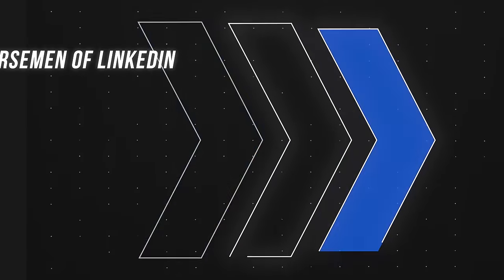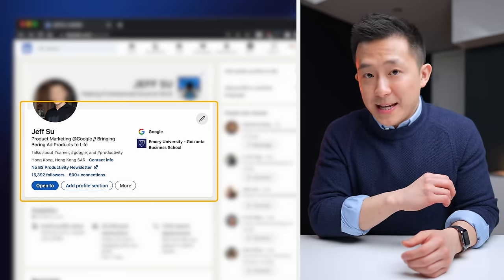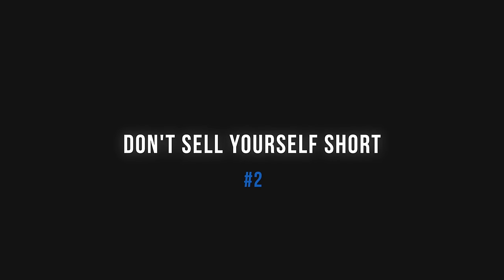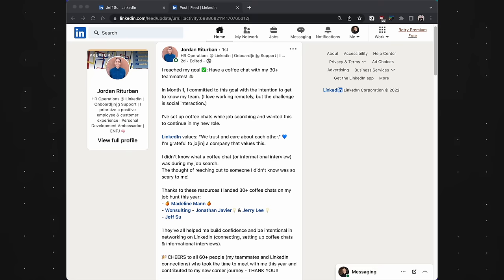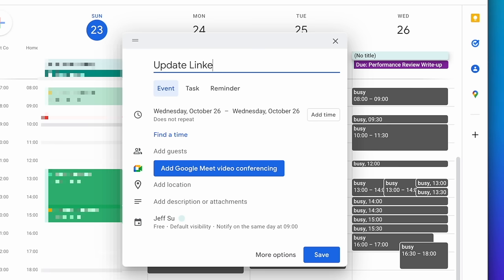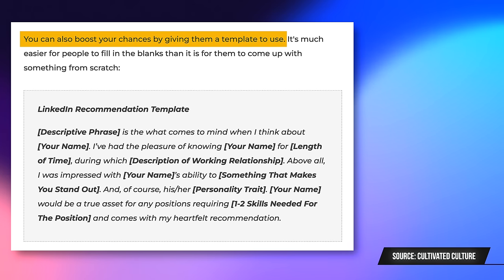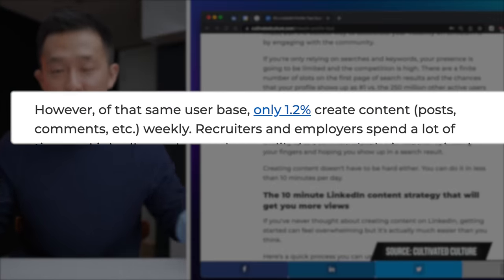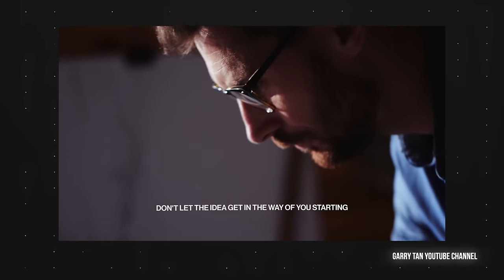5 MUST-DO LinkedIn Profile Tips (that pay off forever)!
🧑🏻‍💻 LinkedIn profiles are dynamic, so here are the 5 changes we working professionals can make to set ourselves for future success!

The 3 types of people who use LinkedIn all have different LinkedIn profiles because they all have different goals.

Job seekers want to land a job, entrepreneurs want to land clients, and working professionals…well we want to capture the attention of potential employers, hiring managers, and headhunters!

If you have a portfolio or website you want to show off, add it to your intro section! Or if you have more than 1 link, add them all to your Featured Section (just remember only 3 will be visible at a time on LinkedIn)

Working professionals can also piggyback on existing performance review processes since what makes for a good self-evaluation also makes for a good LinkedIn experiences section

Good LinkedIn profile hygiene include asking for recommendations regularly, updating your title to reflect the most recent/senior position, and having 1 primary job title even if you wear multiple hats!

Finally, while this isn’t a “must-do” for everyone, I highly recommend actively engaging on LinkedIn since everyone (yes even you 😉) has something unique to share!

TIMESTAMPS
00:00 Different Types of LinkedIn Profiles
00:50 Add Website to Your Intro Section
01:47 Don’t Sell Yourself Short
03:04 Two Birds, One Stone
03:45 Re-Purpose Your Colleagues
05:11 Die a Hero or Become the Villain